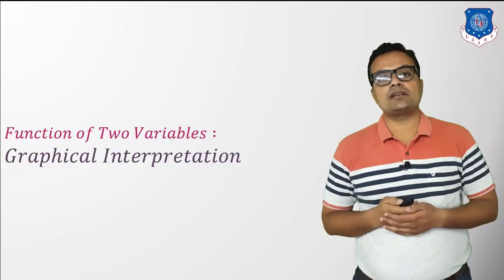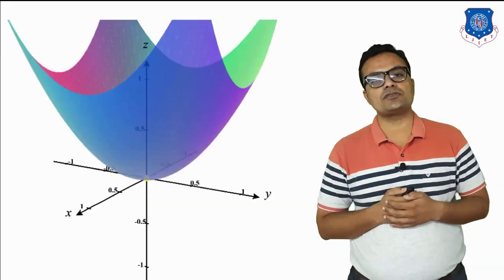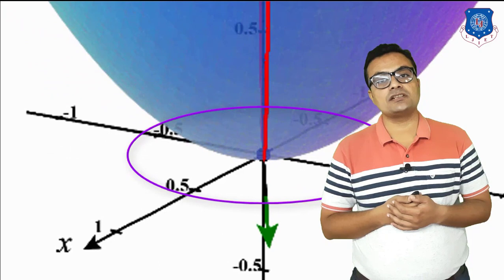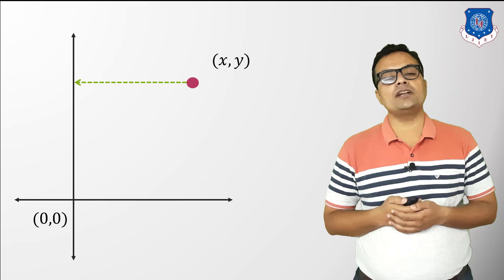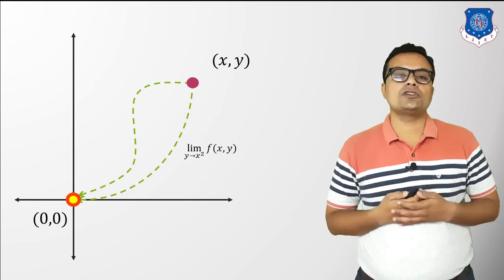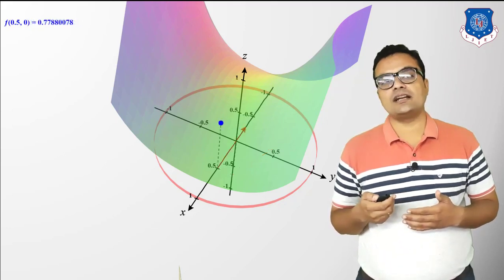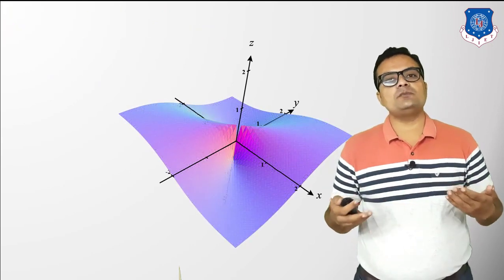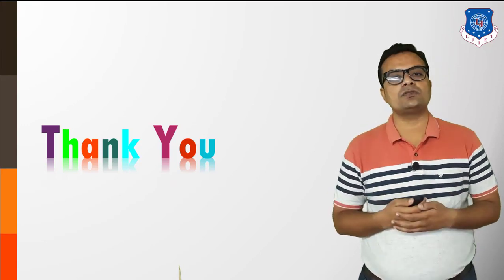Lec-03_Limit and Continuity For Function of Two Variables| Mathematics 01 | First Year Engineering